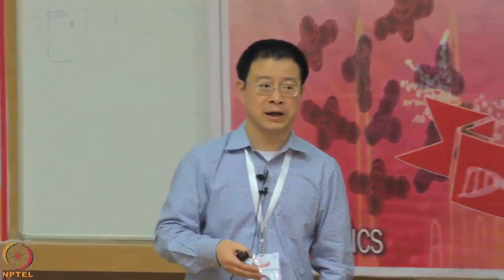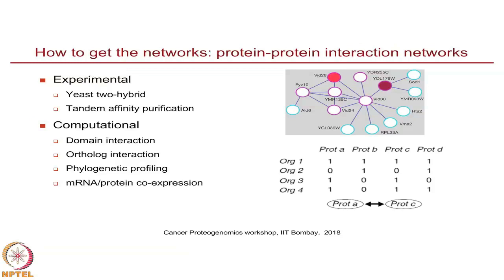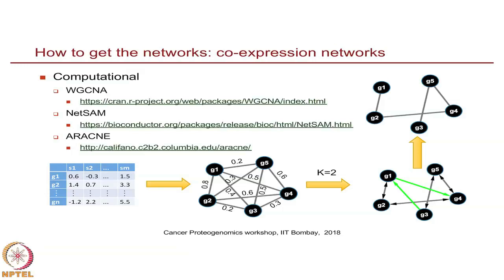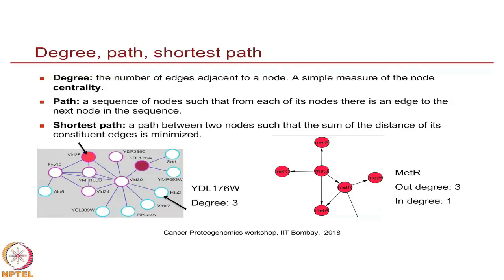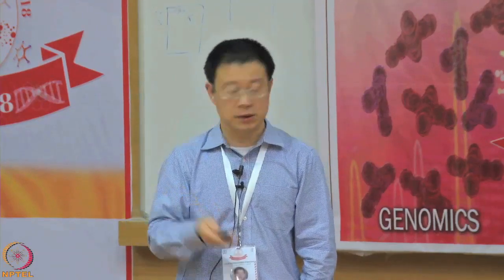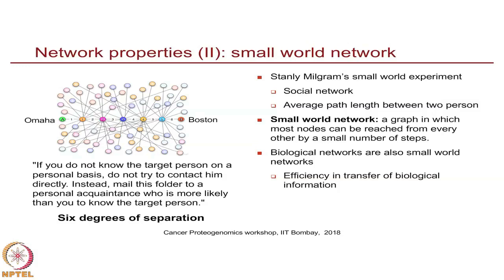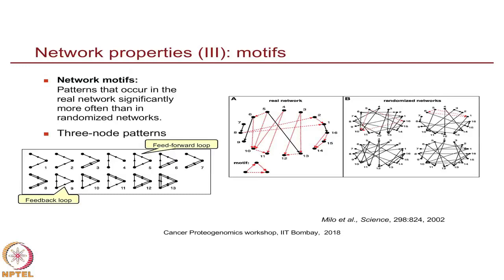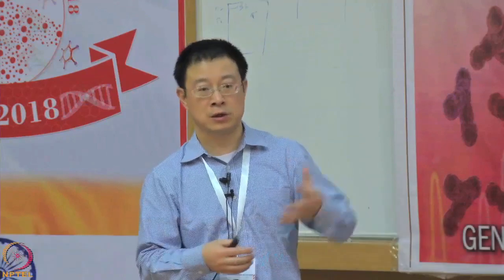Lecture 51 : Network Analysis - I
Network Analysis - I